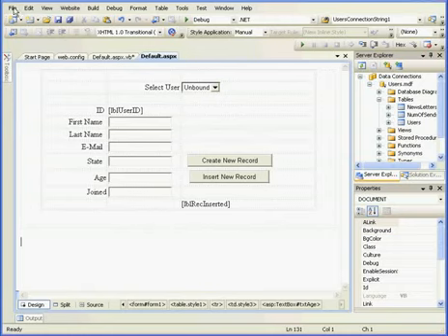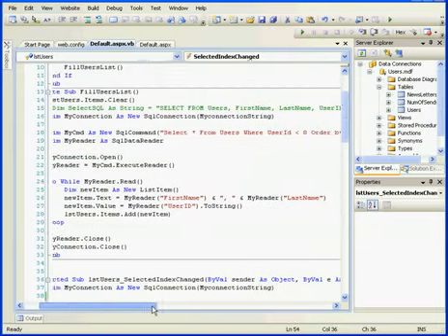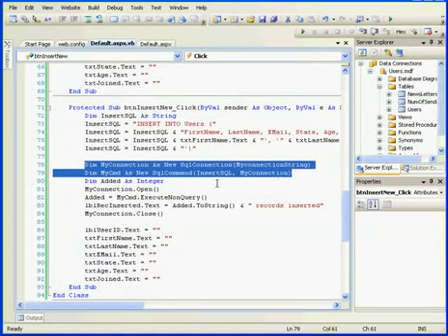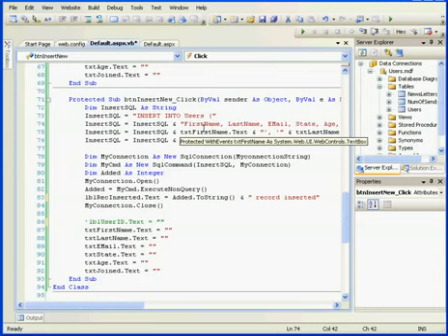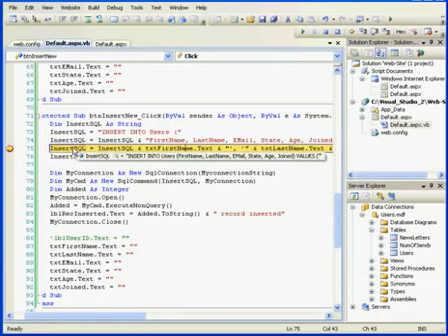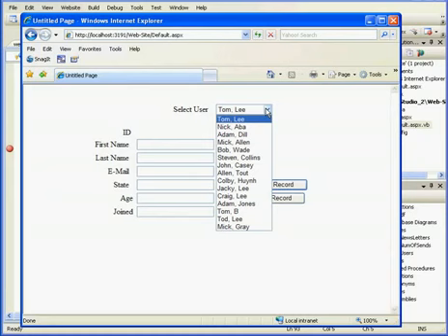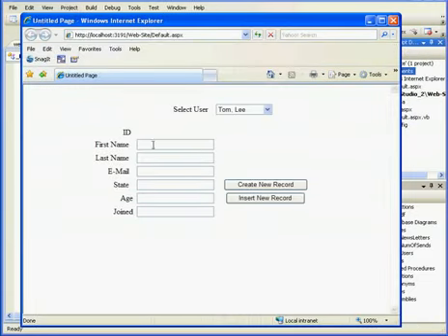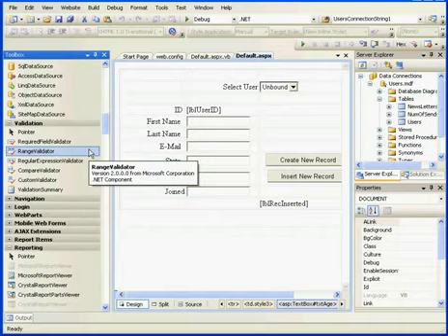Visual Basic Visual Studio Video Tutorial - Insert record into your relational database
You can see all our courses online, download them or get them on disc.  In this video tutorial about Visual Basic / Visual Studio, I show you how to insert a new record into your relational database.

For more video tutorials on CAD software, audio engineering software and programming software, please You can see all our courses online, download them or get them on disc.

This video tutorial is from my video tutorial course on Visual Basic / Visual Studio - Building Web Applications (Vol 2, lesson 27) and was filmed using Visual Studio 2008. This video tutorial course is suitable for beginners and anyone who wants to learn to build applications and web-based applications.